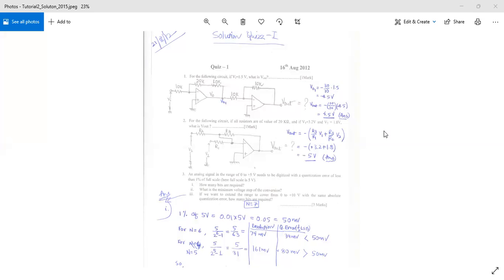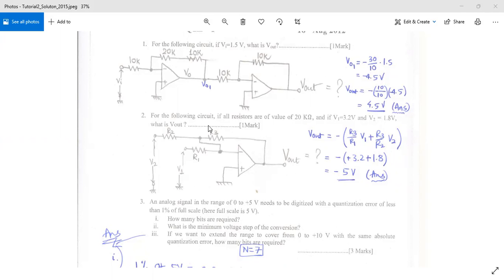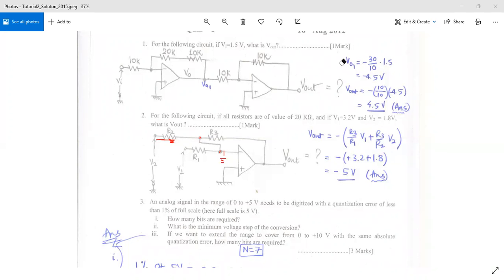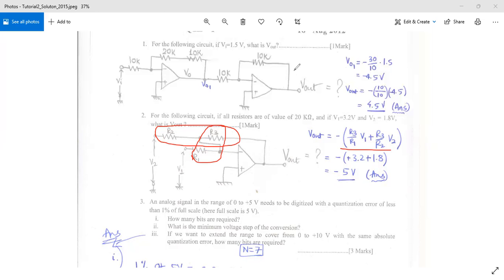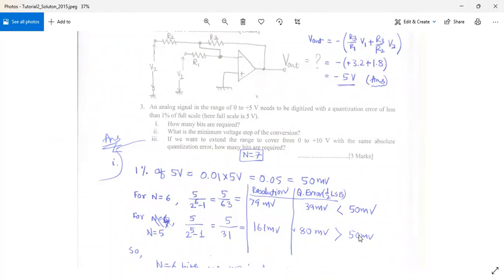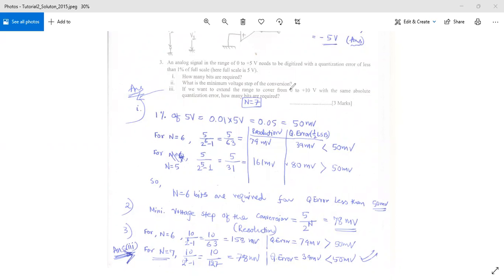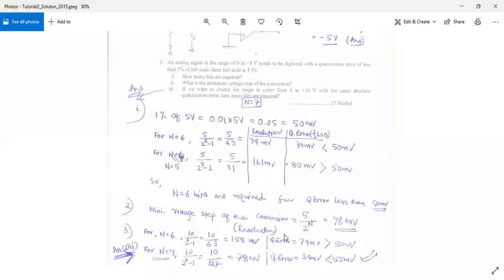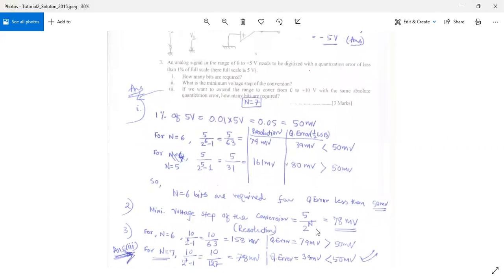Week 3 - Tutorial